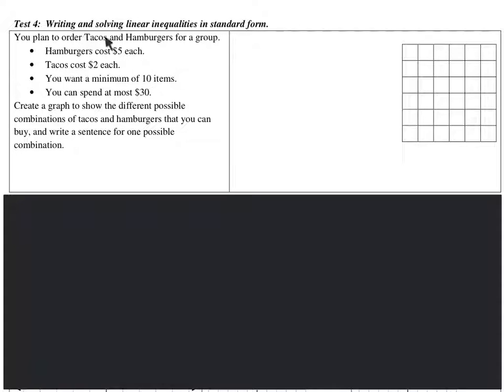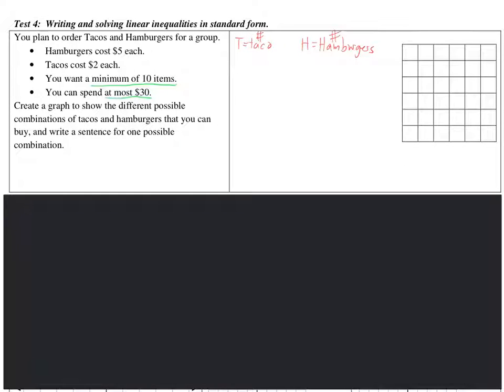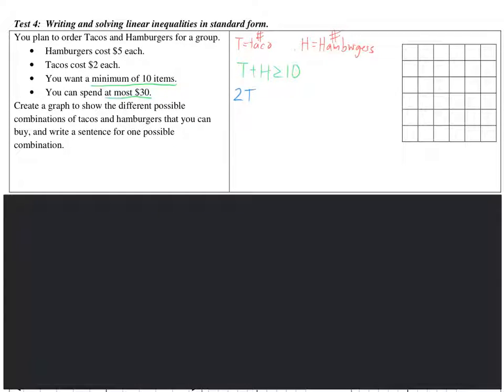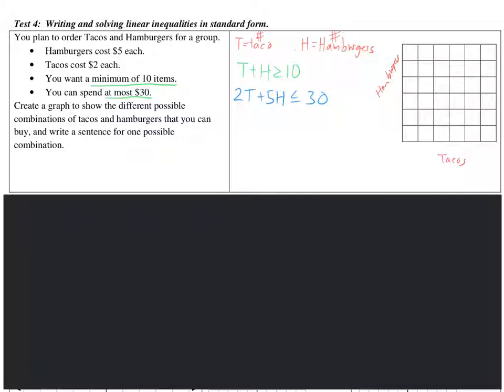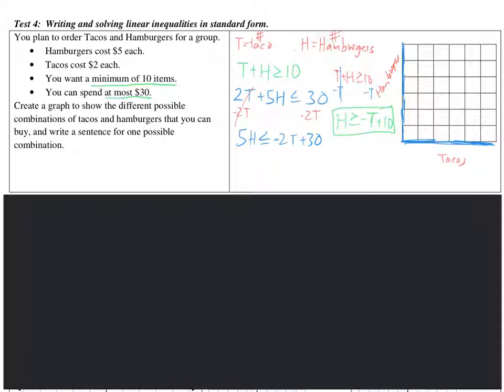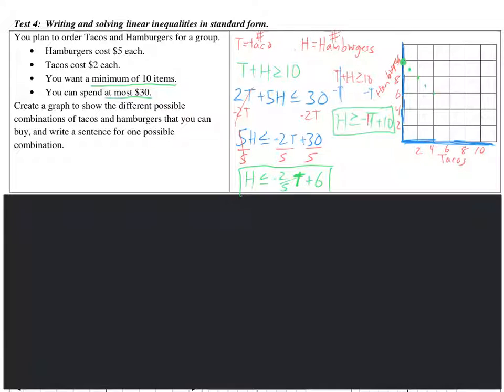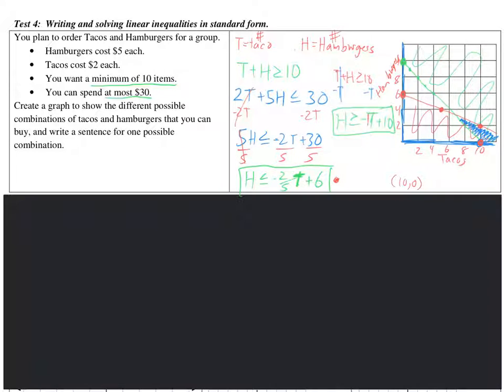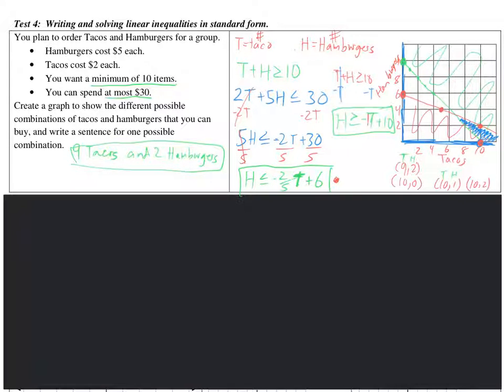Math 1 - Test 4 - Systems Modeling